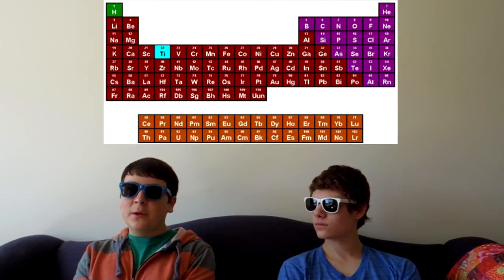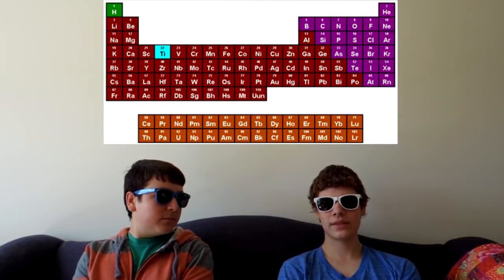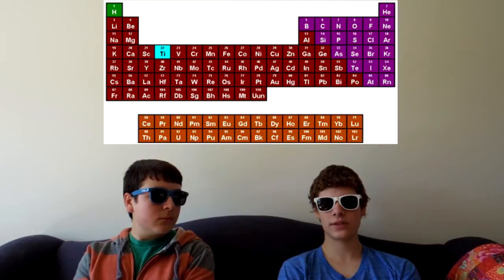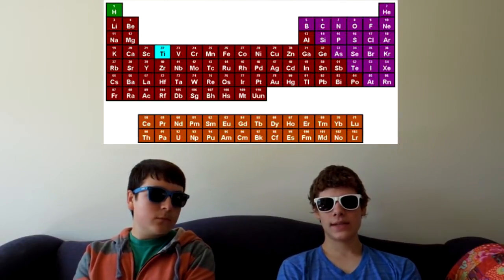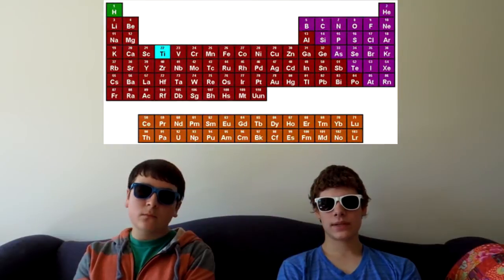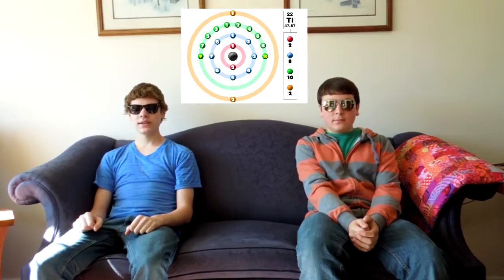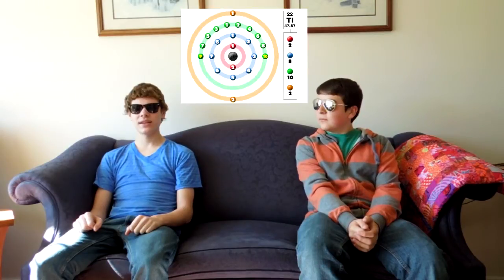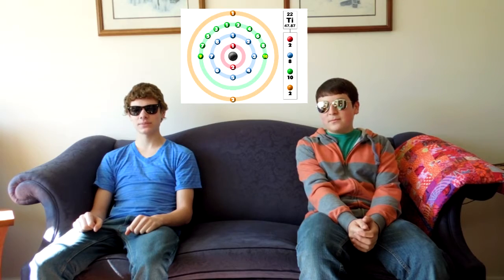Everything You Ever Wanted to Know About Titanium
A very informational school science project about titanium covering isotopes, location on the periodic table, historical background, atomic structure and uses.  We tried to be funny so the content was more enjoyable.  Intro template by RavenProDesign.